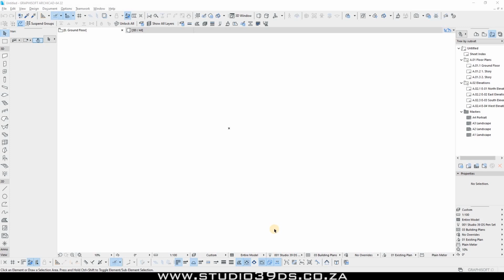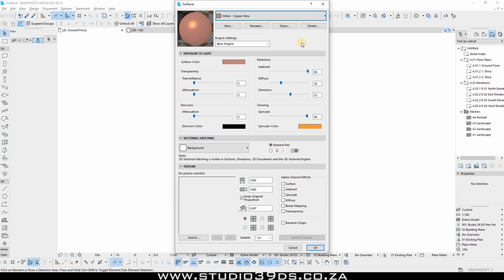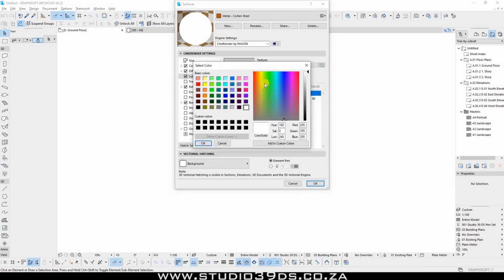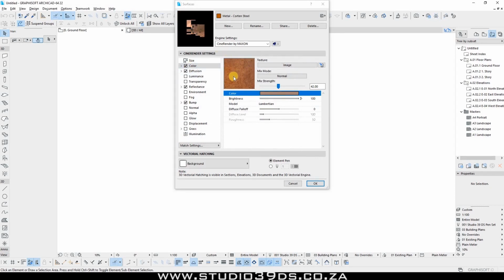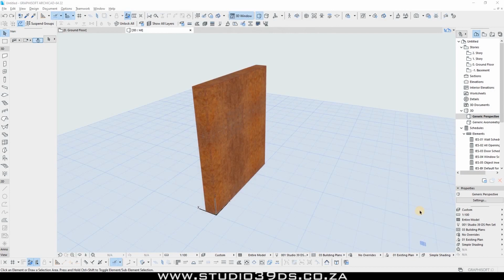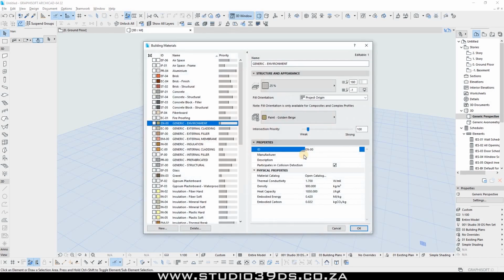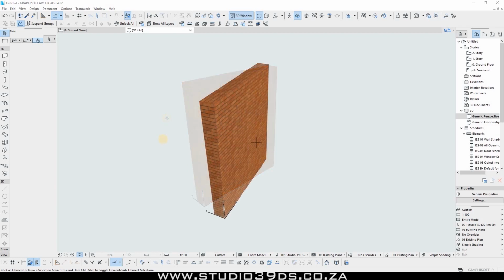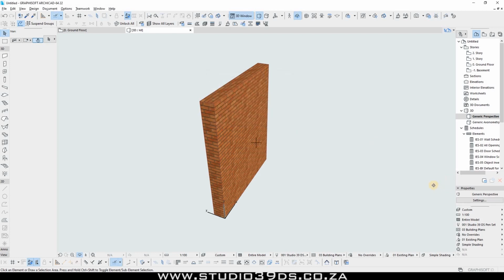How To Create An Archicad Templete | Part 05-06 | Surfaces, Building Materials And Composites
How to create an ArchiCAD Template
A six part video series